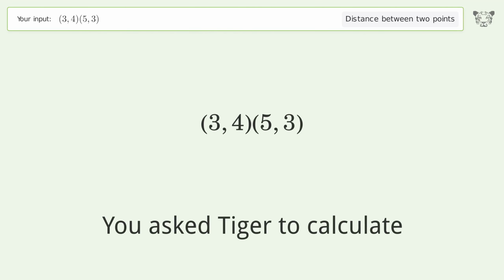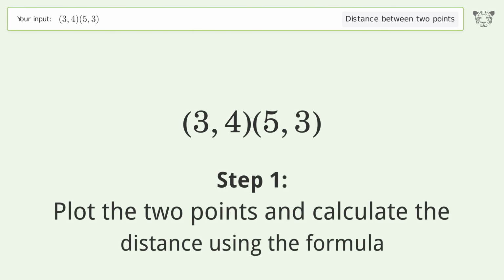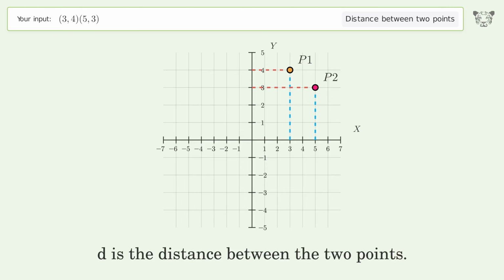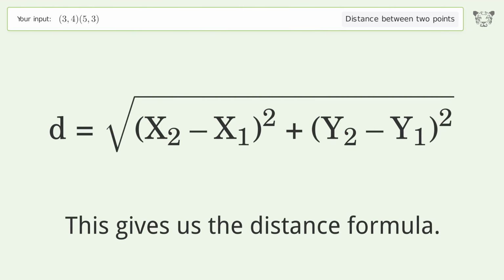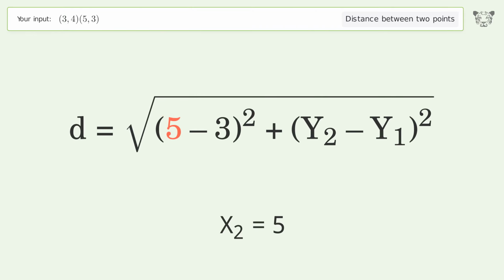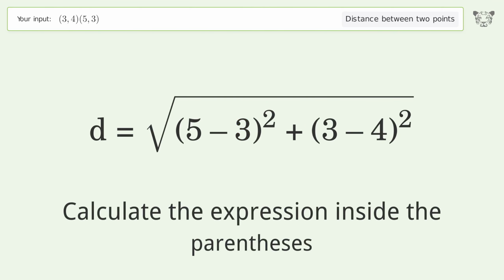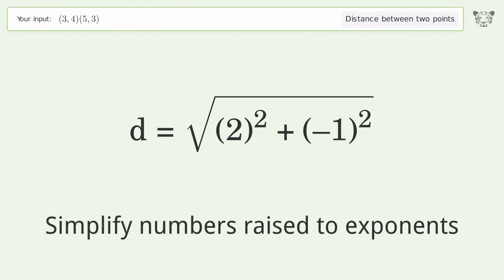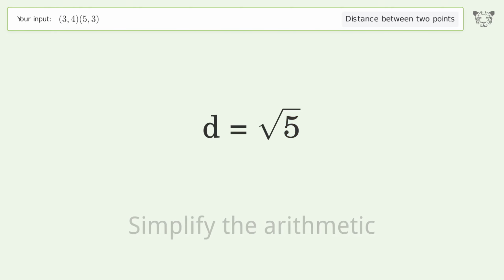Find the distance between two points p1 (3,4) and p2 (5,3): Step-by-Step Video Solution